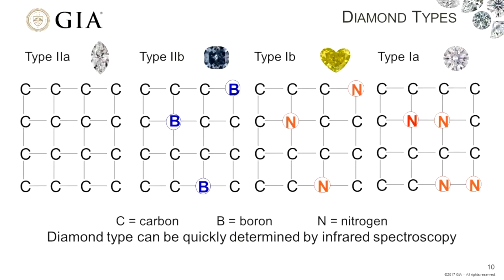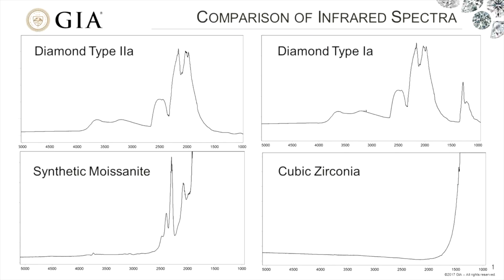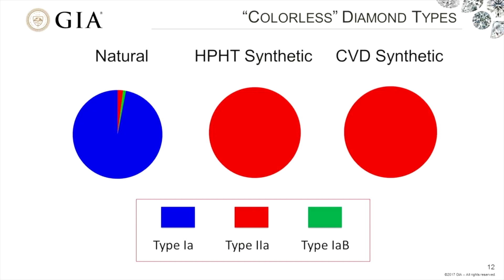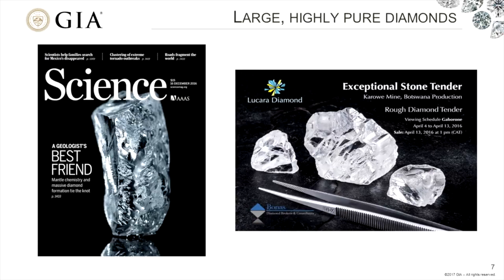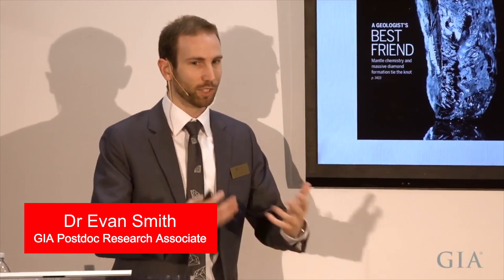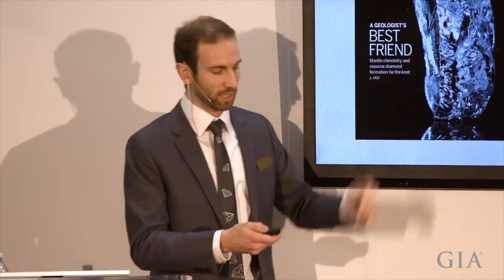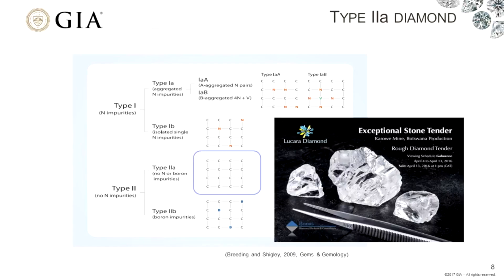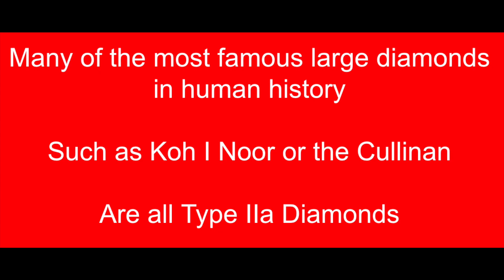Man-made Diamonds Infrared Identification Problem Video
The most modern technique to identify Man-made vs. Natural diamond relies on the nitrogen impurities that exists in natural diamonds

The problem with this is 3% of natural diamonds, like man-made diamonds are PURE carbon